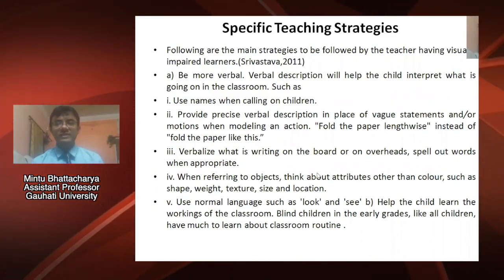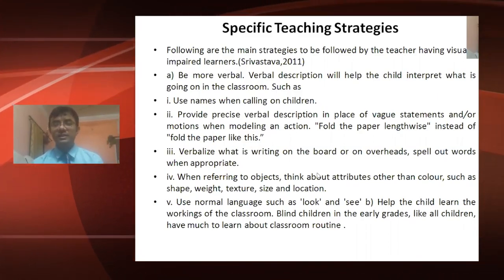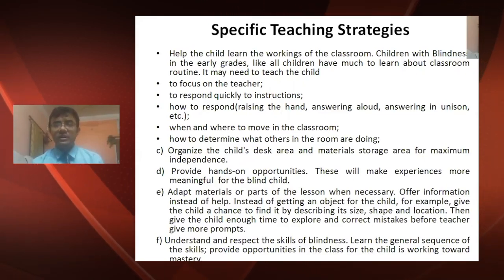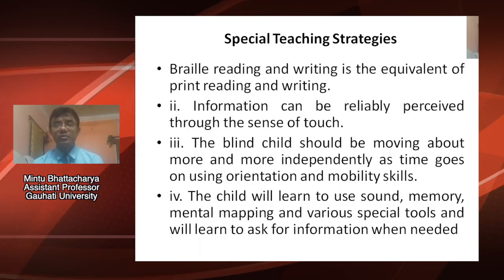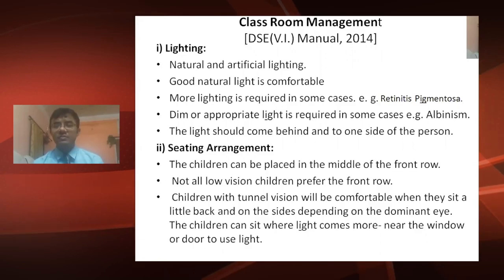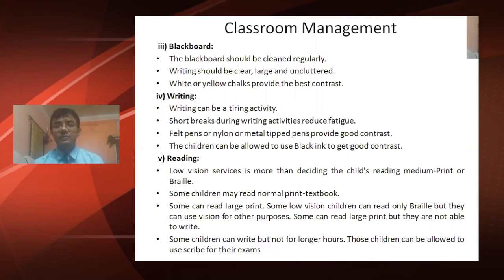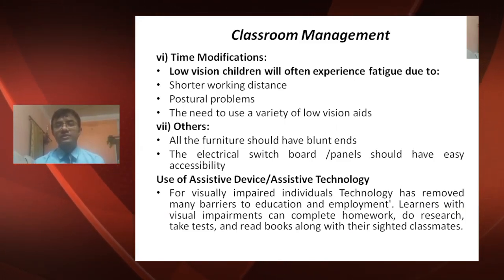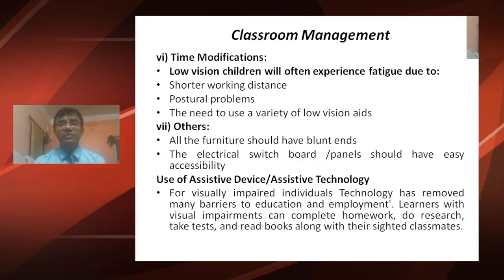Progm :Certificate in Inclusive Education, Block-II, Unit-2, Specific Teaching Strategies